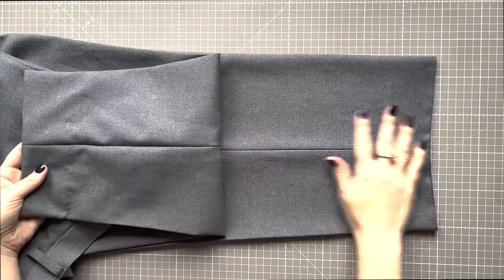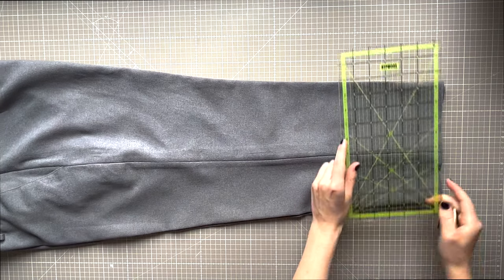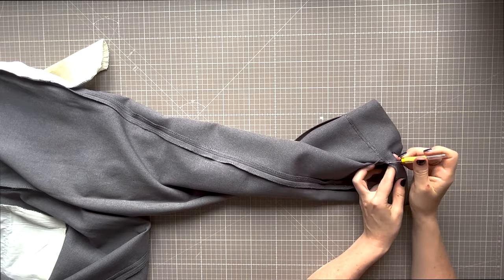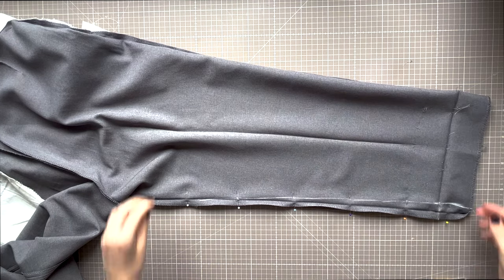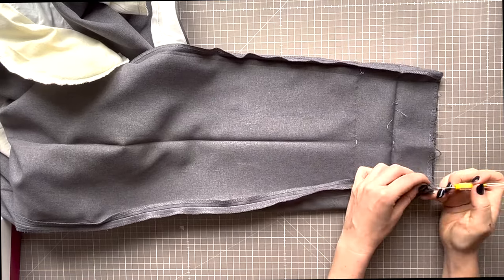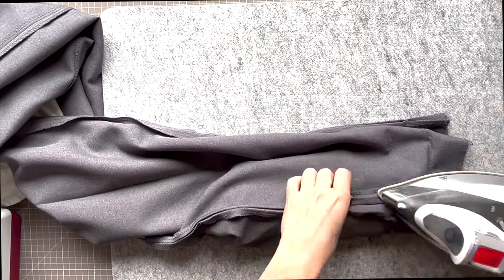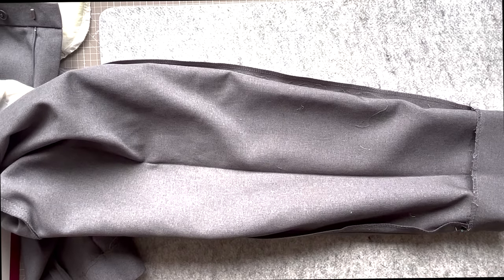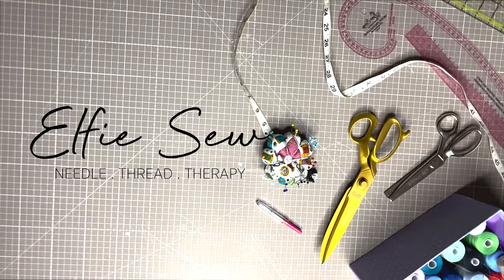How to taper your Trousers | Trousers alteration | Sewing Tutorial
Learn how to taper the leg of your trousers or jeans. A quick simple sewing tutorial to teach you how to adjust your trouser leg to a more slimline fit. Why buy new when you can adjust what you already own at no expense! If you're looking to improve your sewing skills, or your a beginner who wants to learn to sew this step by step guide will show you how in this sewing tutorial.

At Elfie sew we believe everyone is capable of learning new skills no matter their previous education or experience. All you need is some motivation and a little time to get it wrong, till you eventually get it right.

Tools in my Sewing Atelier include:
Pfaff Creative 1.5 Sewing Machine
Brother 2140D Overlocker
Electric Height Adjustable Desk
Wool Pressing Matt
Guttermann Sewing Machine Thread
A1 cutting matt
Pressing ham
Pattern Master
Paper roll
Glass head dressmaking pins
Wrist Pin cushion
Quilting Clips
Carbon Paper